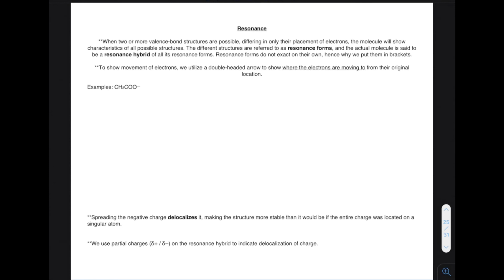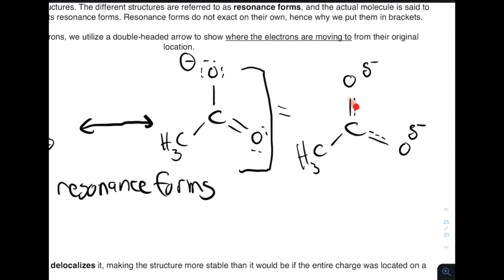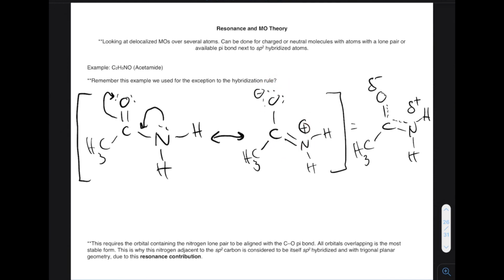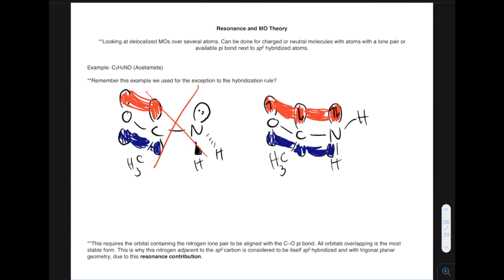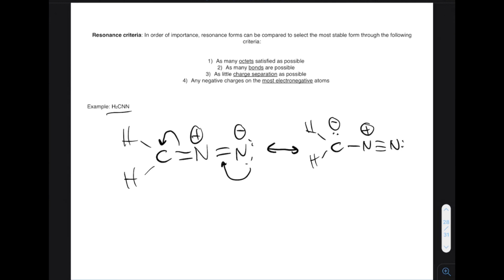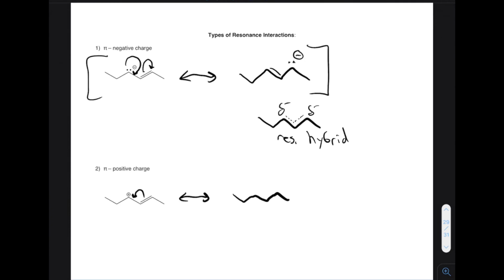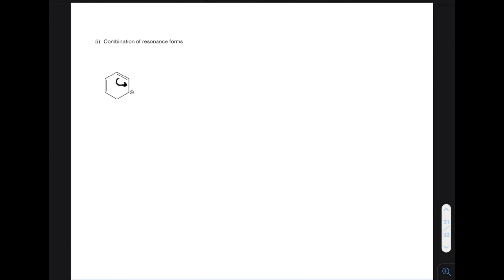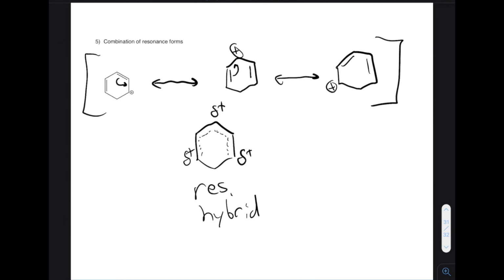Chapter 1: Resonance